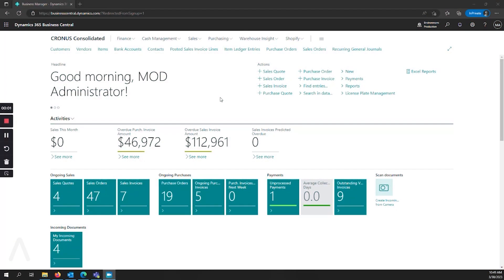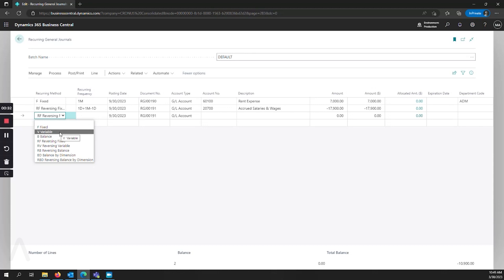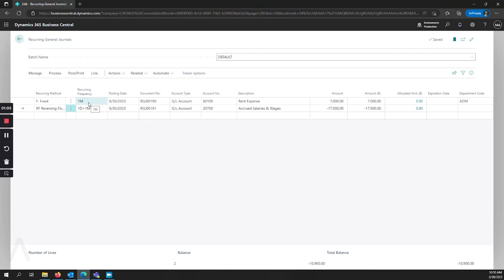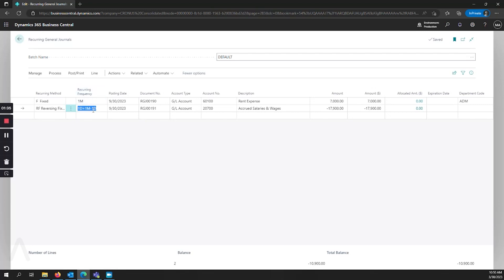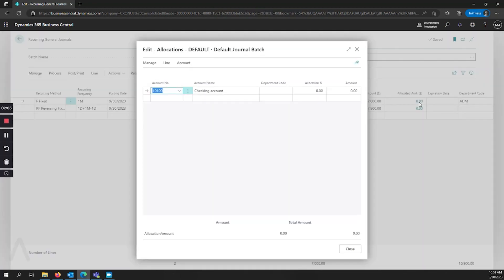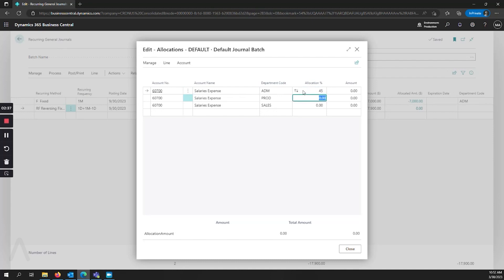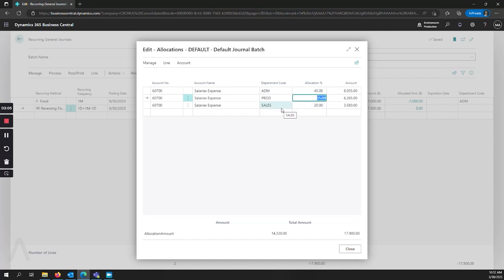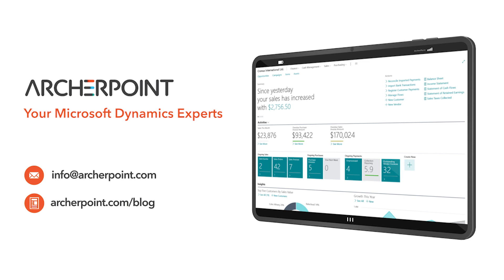Recurring General Journals in Dynamics 365 Business Central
This video shows how to set up and use recurring general journals in Microsoft Dynamics 365 Business Central. Learn about:

- Recurring fixed method where the amount stays the same for each posting.
- Recurring variable method where the amount will go back to zero after posting since we expect the value amount to change every month

See the reversing entry function for things like accruals, for which we want to include a reversing entry for each posting. You'll also find how to set recurring frequencies, such as always posting the reversing journal entry on the last day of the month.

You'll also learn about financial allocations in D365 Business Central and the automation available.